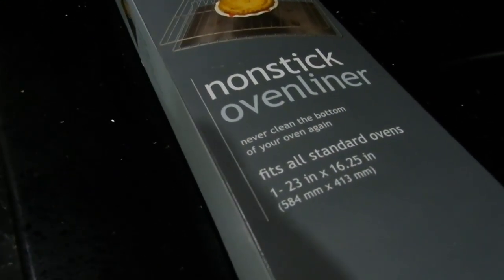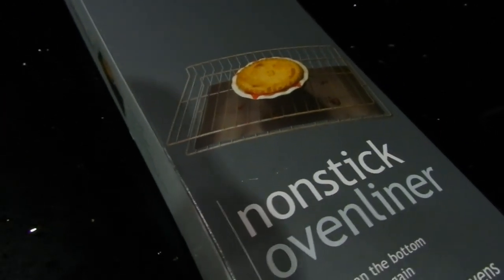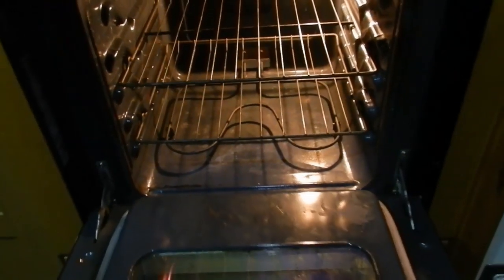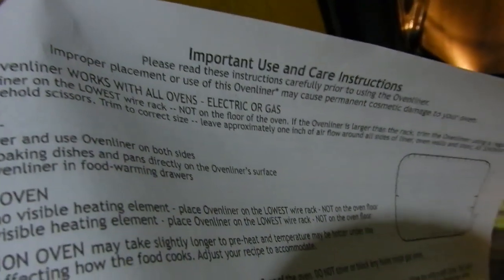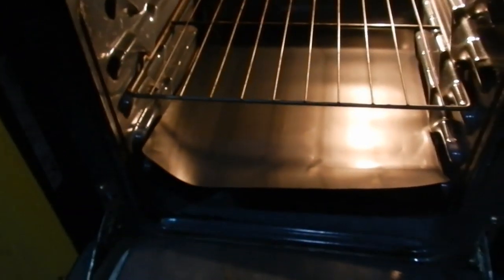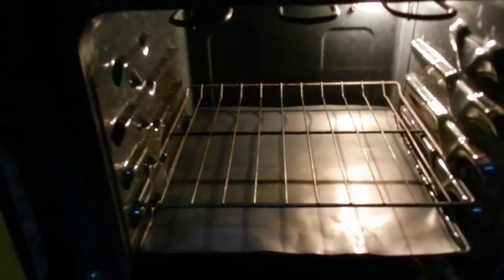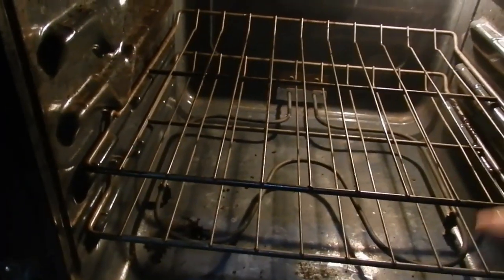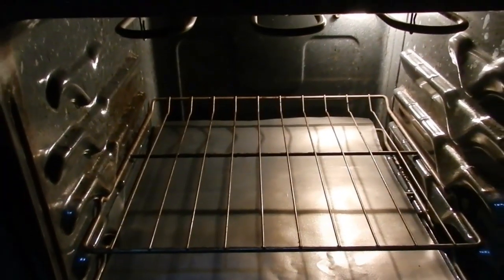Nonstick Oven Liner Review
Purchased at Bed Bath and Design.